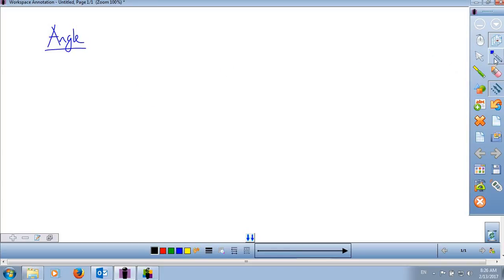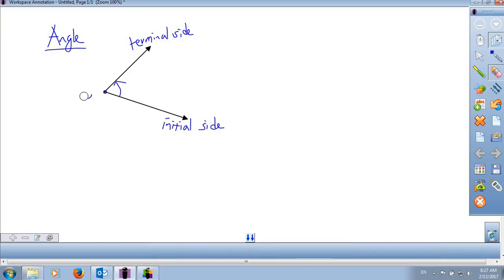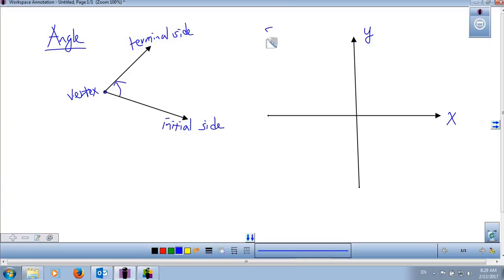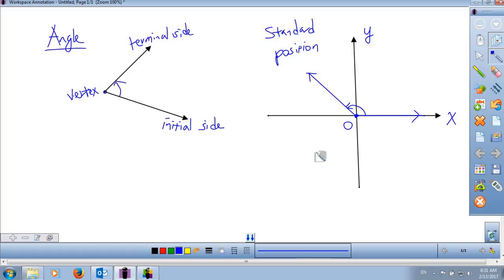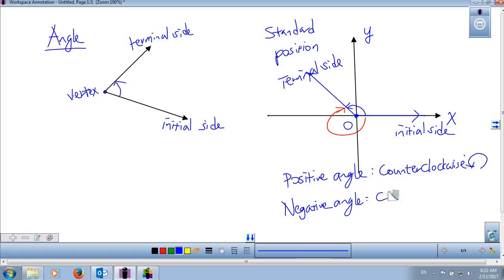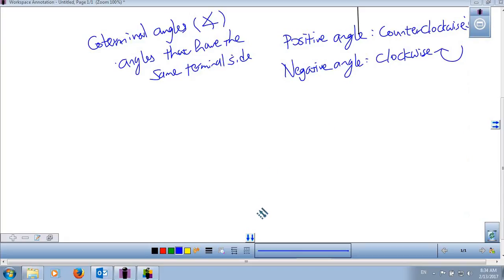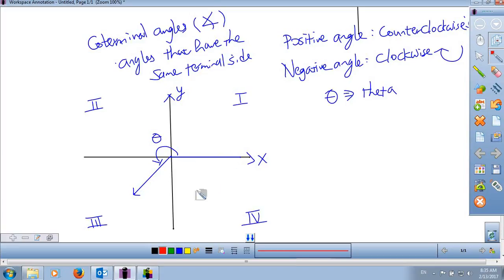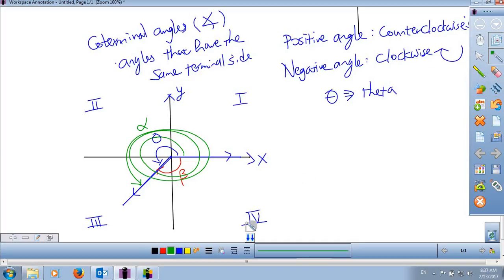Trigonometry Lesson 2 Angles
In this lesson, we talk about what is an angle, how an angle is defined, and what are some important vocabularies associated with angle, such as vertex, initial side, terminal side, standard position and positive and negative angles.

Textbook Resources:
Larson, Precalculus, 5th ed. Chapter 4 Trigonometry
Larson, Algebra and Trigonometry, 5th ed.
Trigonometry with Tables, Abeka